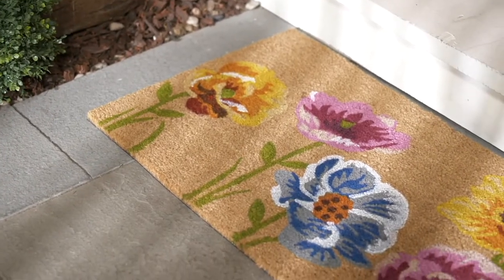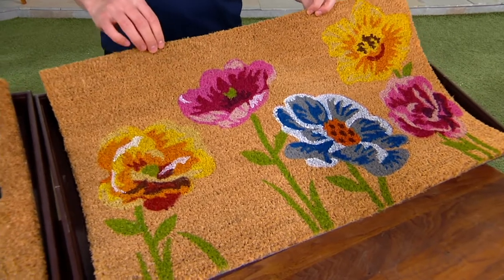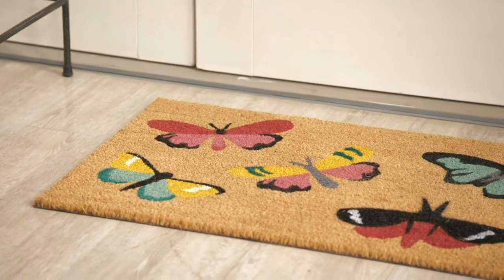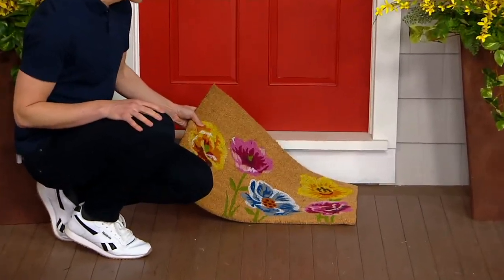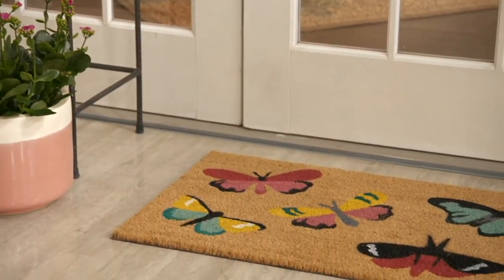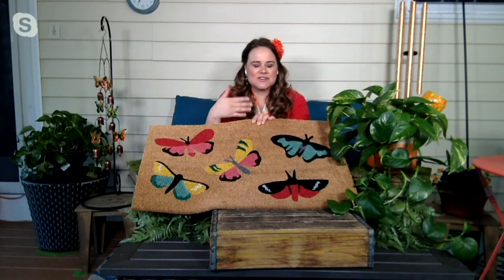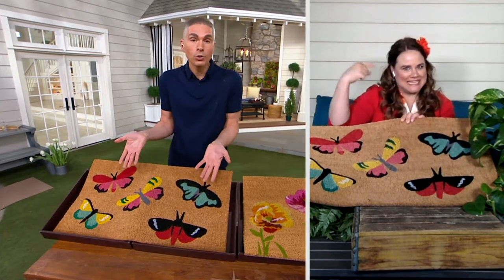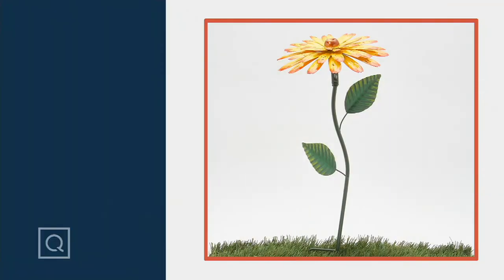Marigold 18" x 30" Indoor/Outdoor Garden Doormat on QVC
Set this garden doormat on your porch or in your foyer to welcome springtime weather with style. From Marigold.